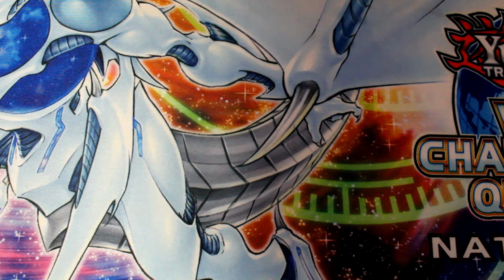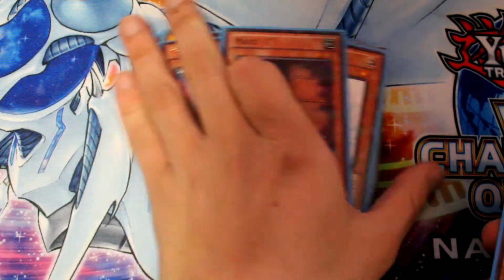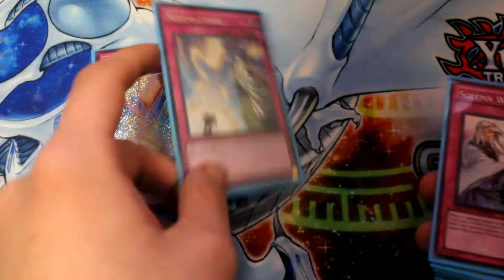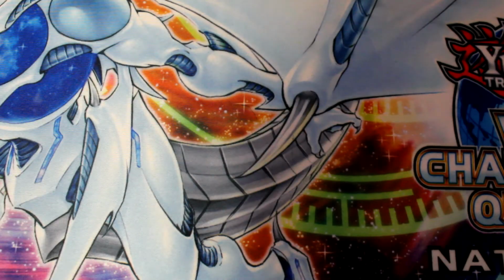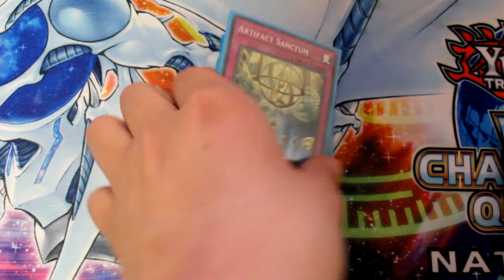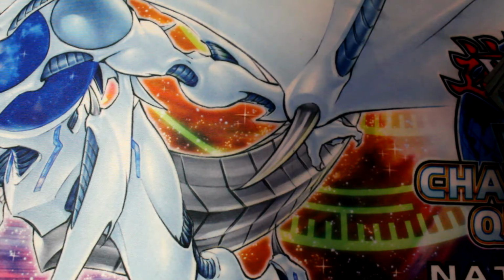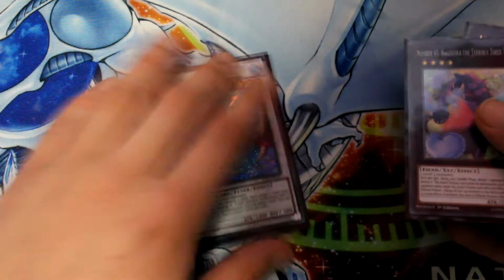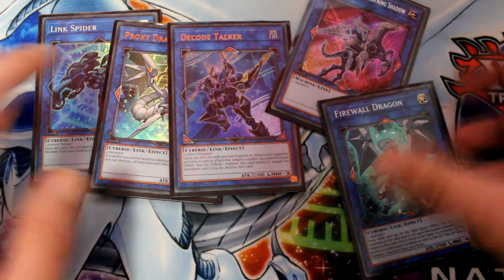Invoked Scapegoat Deck Profile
Here is a replay on DB of me playing the deck against SPYRAL

This is my first time doing an irl deck profile so isn't very polished (I also had to stand up to do this which hurt my back).